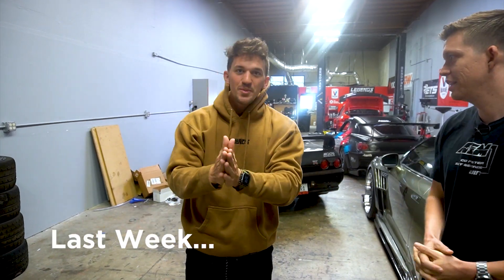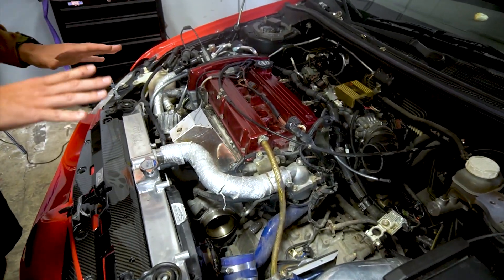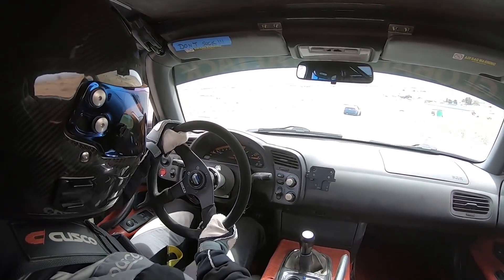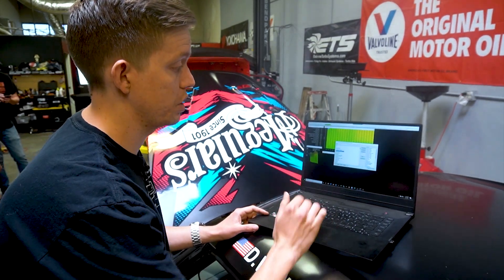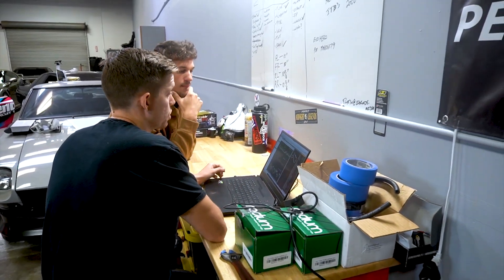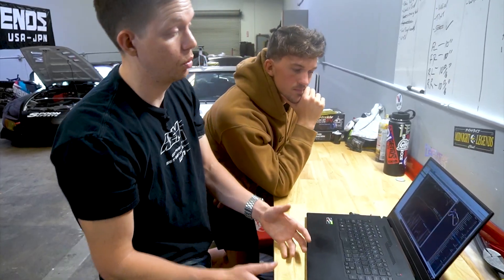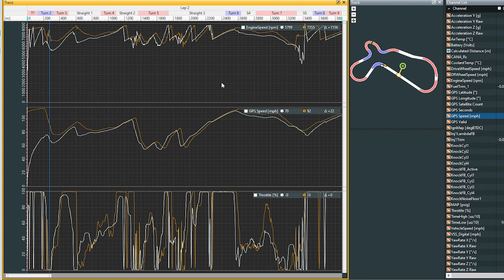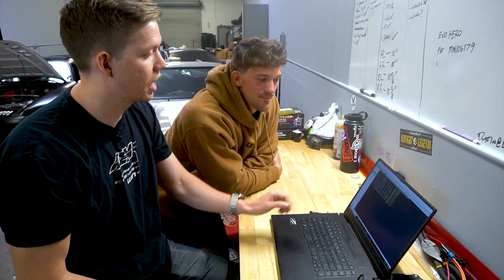Dustin William's S2000 Time Attack Racing Data REVIEWED!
We drop in on Dustin Williams at his shop to see his Tokyo Drift Evo 8 and talk data. Hunter shows Dustin how to access data logs from his Infinity on the S2000 TA car and see how he can use that data to improve his lap times!

Timestamps:
0:00- Recap
0:30- Tokyo Drift Evo 8 Showcase
2:46- Setting Up the Data
6:04- Reviewing Dustin's Laps
10:45- Dustin Vs Professional Racer